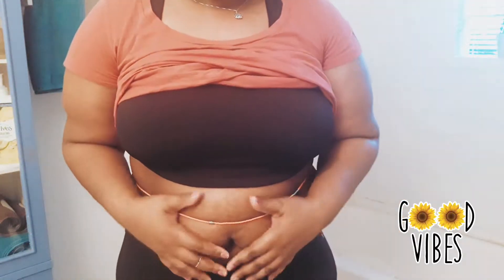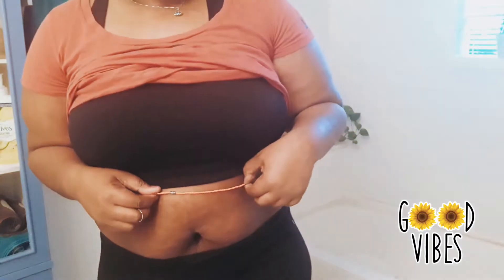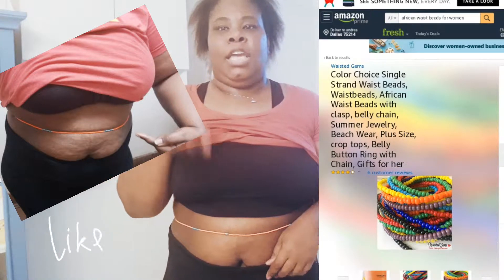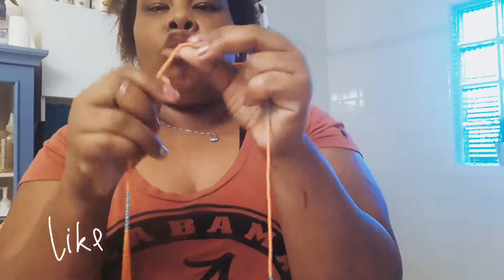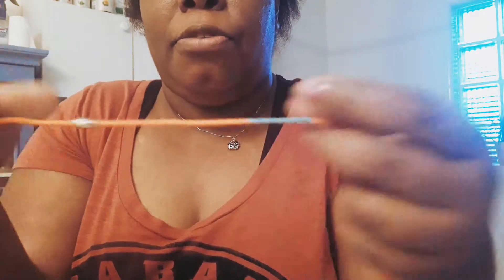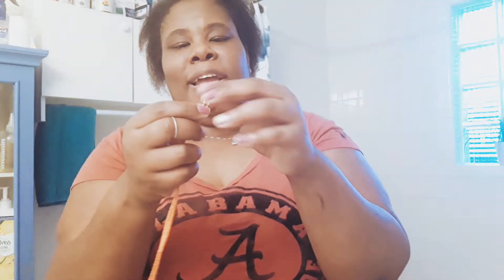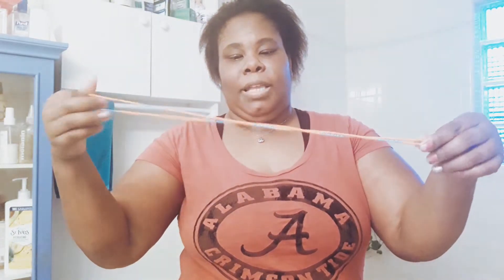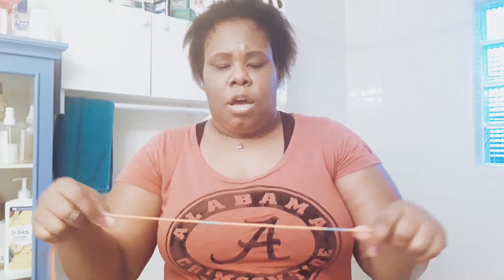The Belly Weight Gots To Go